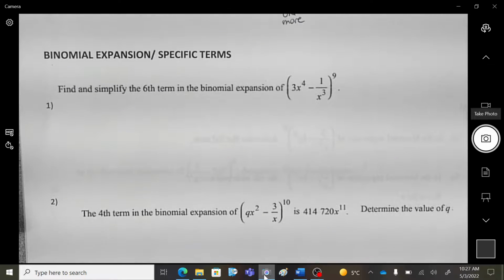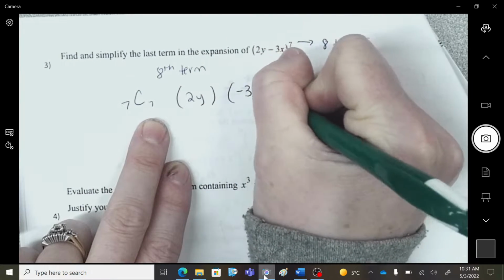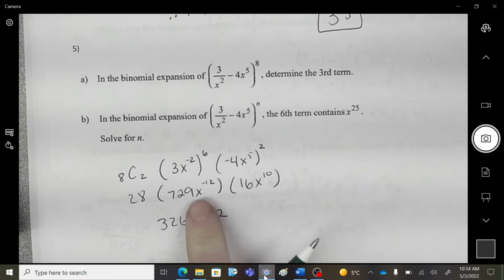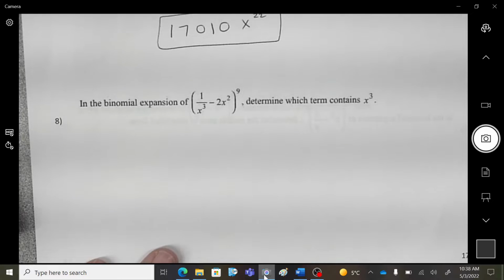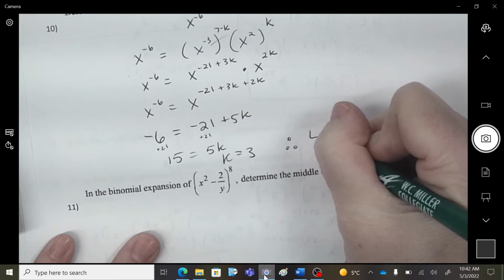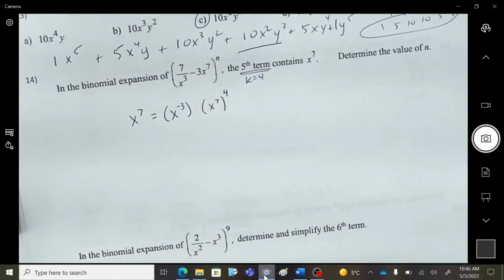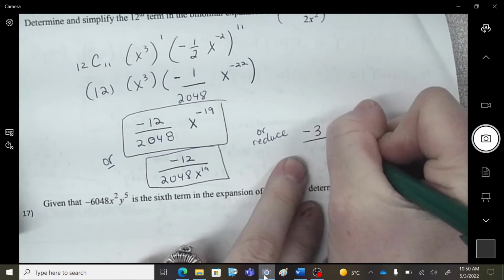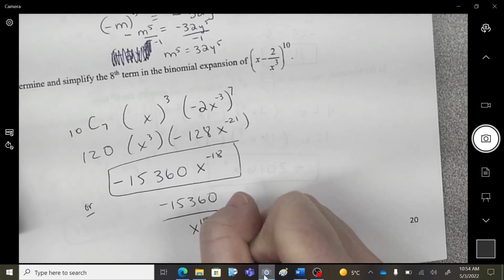workbook binomial expansion specific terms